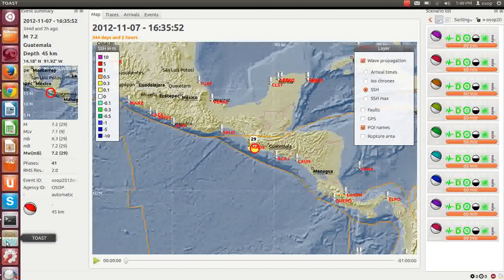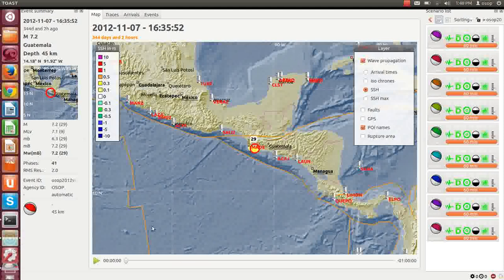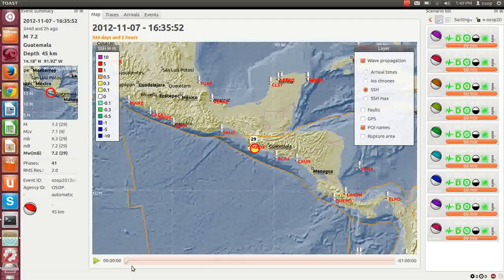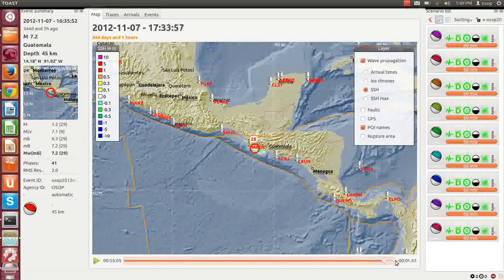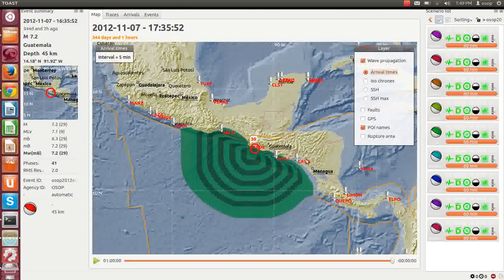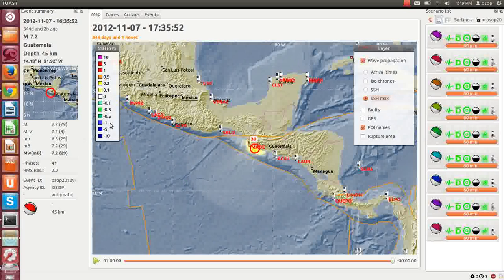Tsunami model of 2012-11-07 m7.2 Guatemala earthquake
Welcome to OSOP's Tsunami Observation And Simulation Terminal. TOAST is commercial software developed by GEMPA and distributed by OSOP with the capabilities of automated tsunami simulation and verification. For more information about TOAST and OSOP please visit us at osop.com.pa.